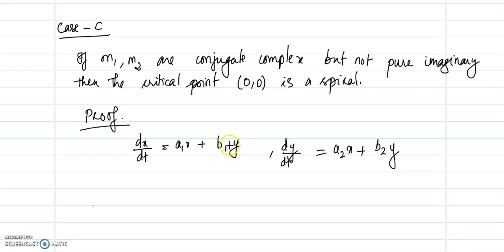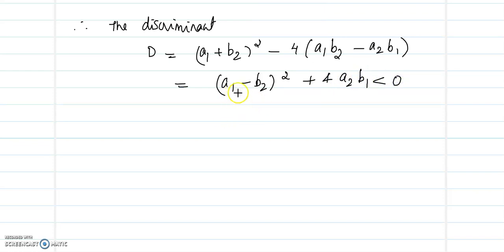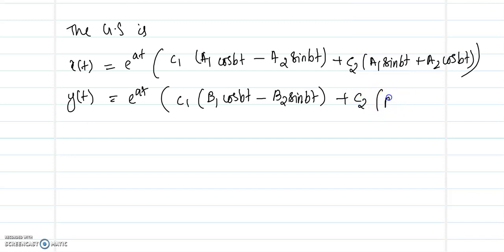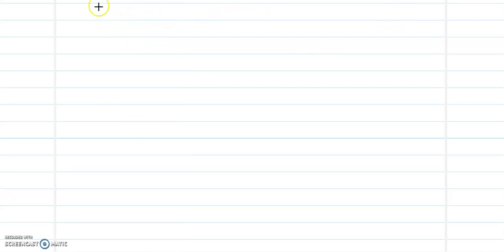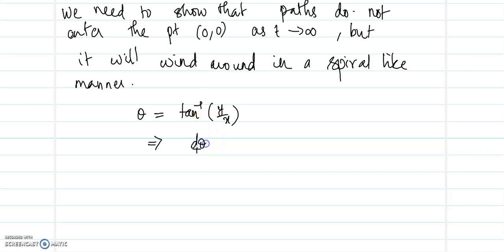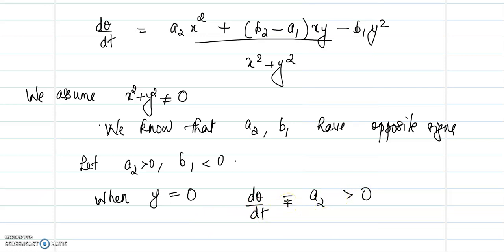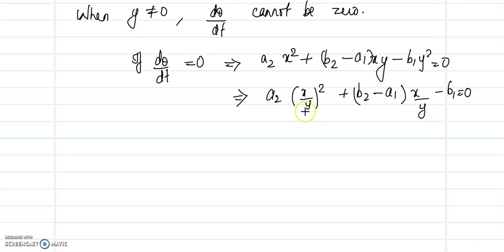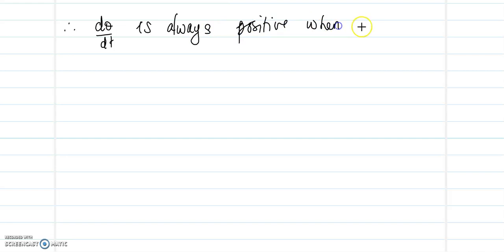Ordinary Differential equation| 11 |MS part-1